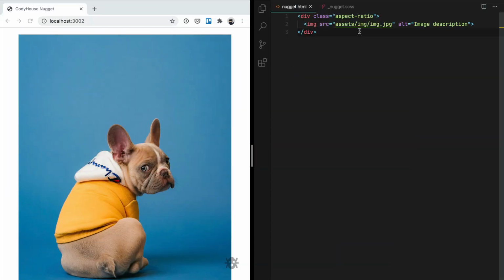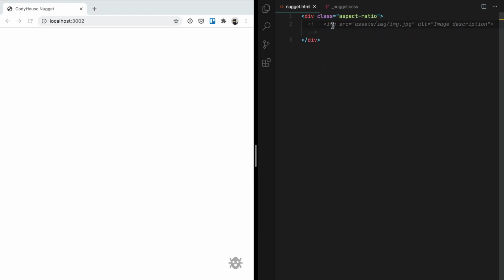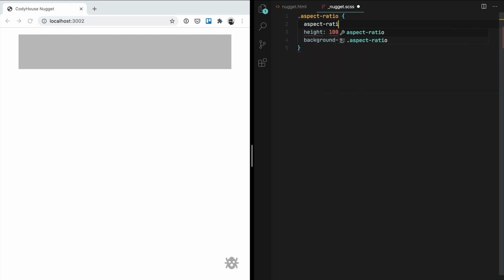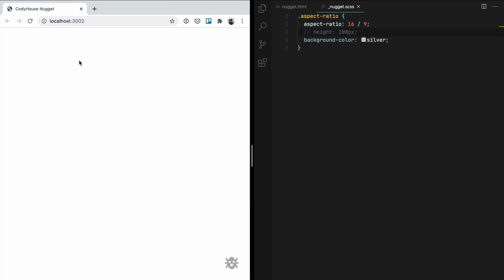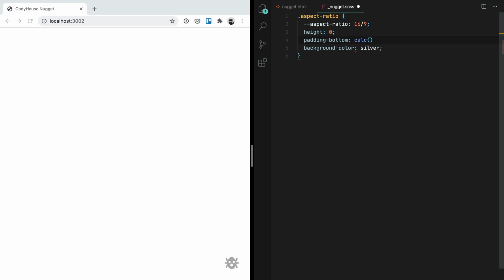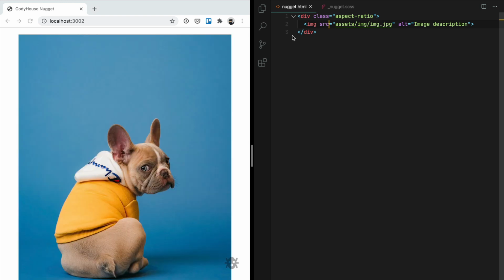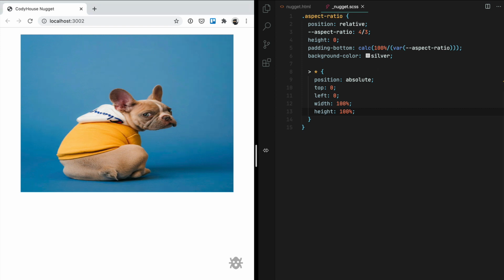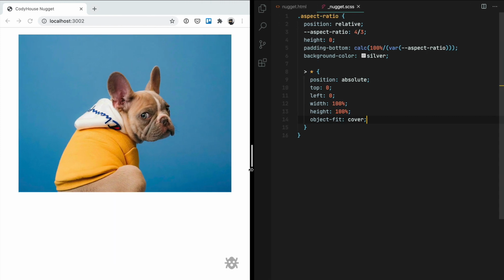CSS Nugget: Aspect Ratio in CSS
How to set the aspect ratio in CSS using custom properties.